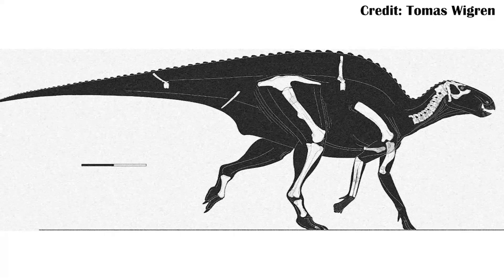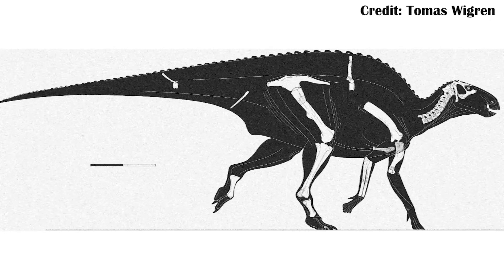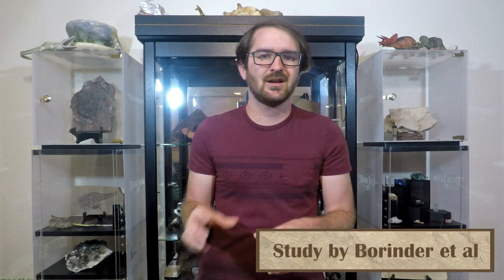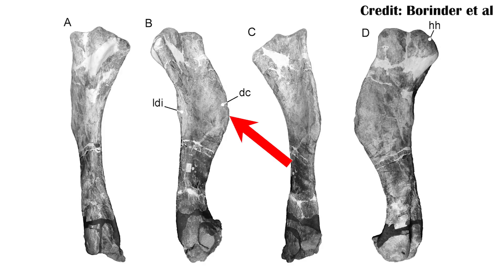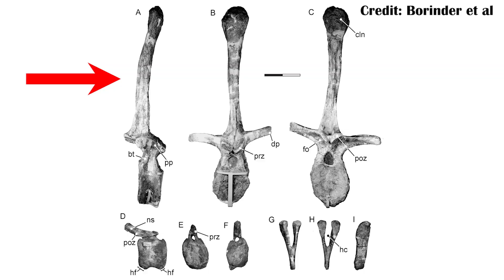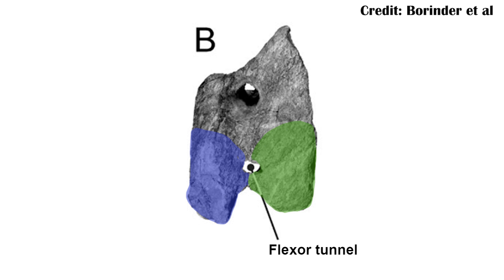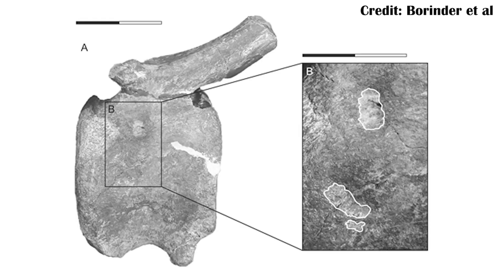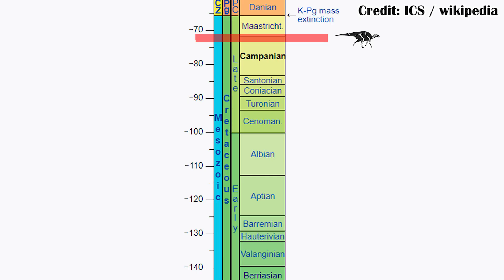A New Look at Soviet-Era Dinosaur- Tanius sinensis